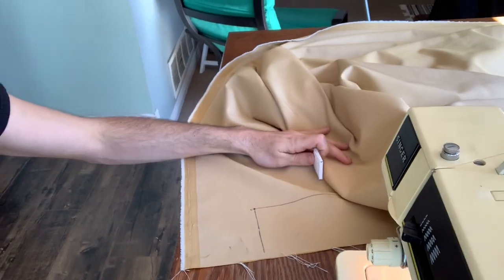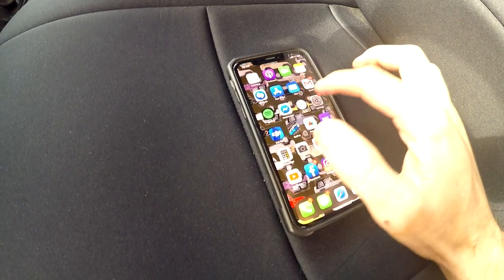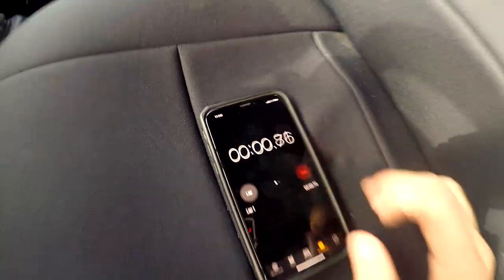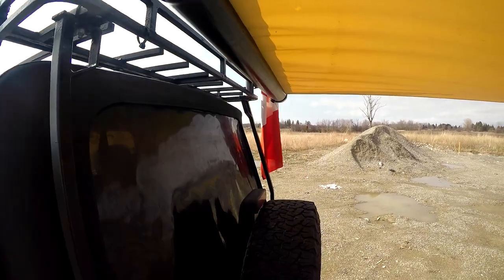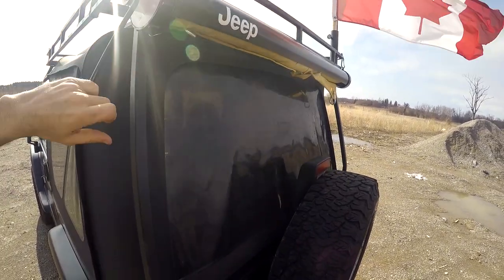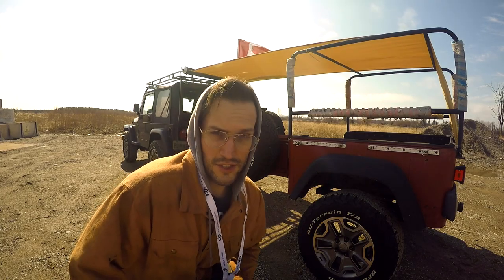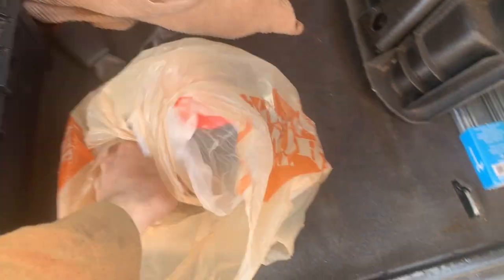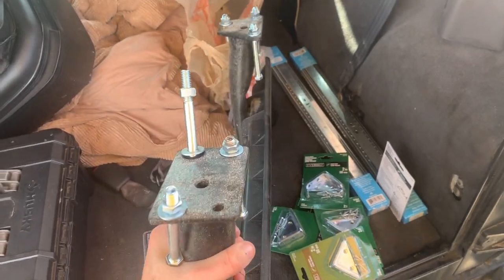Awning upgrade for Boomerang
You're Awesome! I made this cool awning and wanted to share it with those interested. I make a lot of cool things, much more to come in the future! SHARING is also great and leaving comments on how to improve. I hope you enjoy(ed) the video and have a great day.

Links to my other platforms